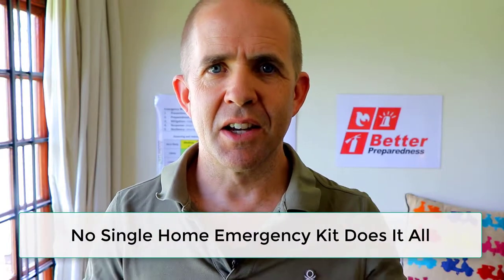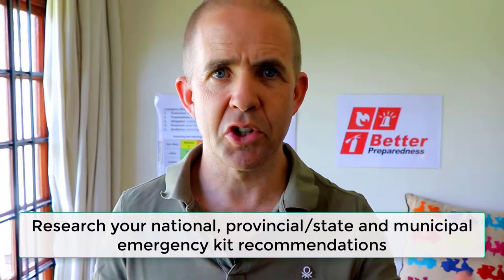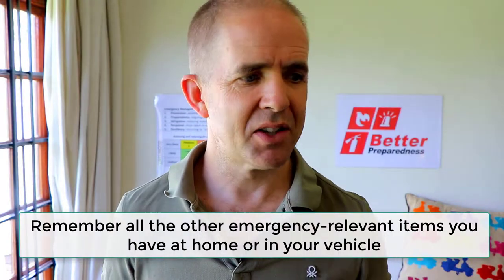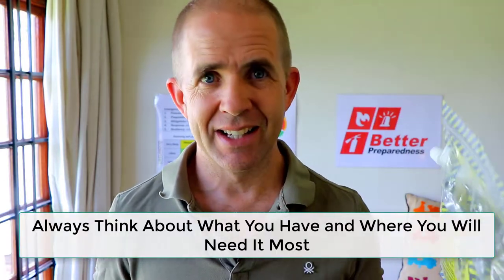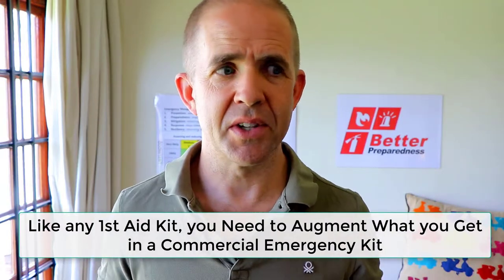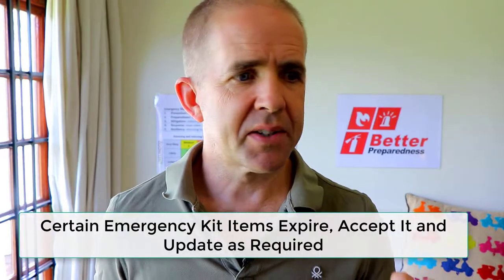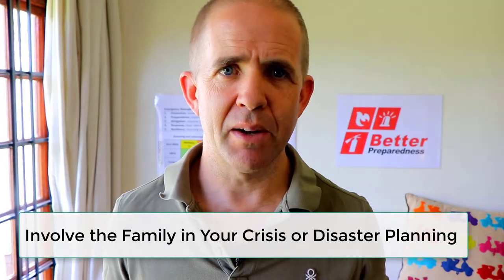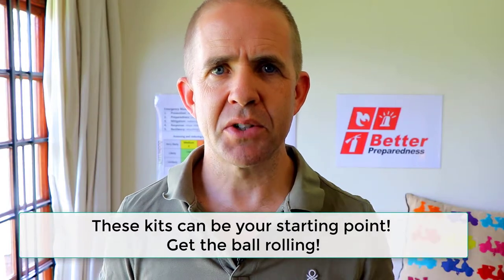Home Disaster and Earthquake Emergency Survival Kits, Should You Buy One? An Honest Opinion: Yes.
Should you buy a Home Disaster and Earthquake Emergency Survival Kits contents:
0:19 What does the emergency management community think of these disaster kits?
0:45 No single home emergency kit does it all!
1:07 Always review what is in any kit you buy and tailor it to you.
1:23 Research your government emergency kit packing lists
1:40 Upgrade the emergency kit food to food you want to eat! How will you cook?
2:15 Remember all the other household items you have
2:30 You need more water! Lots more water, especially to survive!
3:15 The first aid kit can always be better. Improve to your needs.
3:48 In your crisis, you might stay put, be trapped or flee the area
4:19 Emergency toilets are a great moral booster
4:45 Check the emergency kit item expiry dates
5:15 Many emergency kit items do not really expire
5:35 Review the emergency kit and planning with your family
5:42 Put the kit where you will need it and can find it!
6:08 Should you buy a commercial Home Disaster and Earthquake Emergency Survival Kit?

Buying an emergency and disaster preparedness kit is a great step towards better preparedness. Chose a solid kit and improve it based on your risks, family size, needs, climate, and other factors.

As you do your kit research, keep in mind the kit goals and difference styles of kit will be better suited to different locations, such as at home, on the road, at work, and even when travelling.  Climate, anticipated duration, and number of people are additional factors.
1. Mayday Emergency Kit with Honey Bucket - as featured but this is a 2-person version
2. 4-person Disaster and Emergency Kit more aimed at staying in place but also vehicle-transportable
3. Earthquake bug out go bag 2-person emergency kit
Emergency roadside kit
4. Long-term emergency food supply to add to your kits, requires hot water
5. Mayday Industries Port-a-Pottie toilet seat for 5-gallon bucket. Note: Only the seat, not the bucket, bags, or chemical
6. Bucket toilet with seat
7. Example of a dog or cat survival emergency kit

COMMENTS: Shares your experiences in the Comments section below.

Here they are.  I only list products I use or the nearest quality equivalent if the exact one is not listed anymore.

MY CAMERAS
Amazing Smartphone Camera
Canon DSLR of choice
Canon go-to lens
GoPro HD camera (I have a Hero2 but an upgrade is in the pipeline, hopefully.)

MY AUDIO AND MICRPHONES
Lavalier Microphone for use with Smartphone
Smartphone Directional Microphone
Shotgun Microphone for DSLR
External Digital Audio Recorder
Lavalier Microphone Omnidirectional Stereo only for use with Digital Recorder

MY TRIPODS
60-inch Lightweight Tripod
Tripod – bendy legs
Tripod for Smartphone – solid legs
Tripod Mount for Smartphones

MY BATTERY PACKS
30,000mAh Capacity Battery Pack with display
10,000mAh Capacity Battery Pack with display

OTHER
Electronics Accessories Organizer Bag